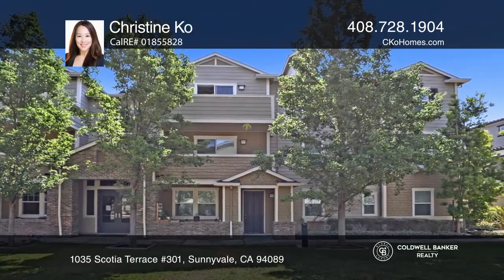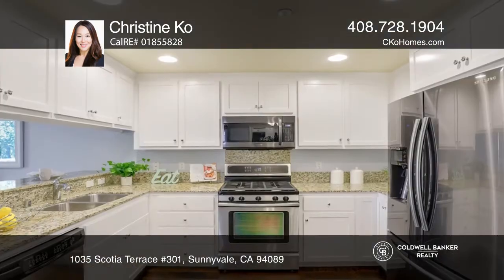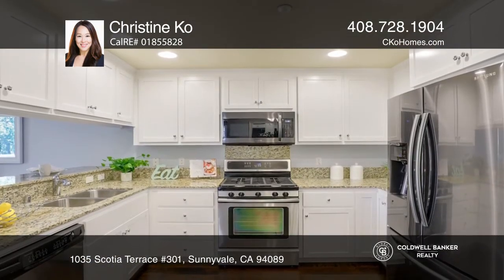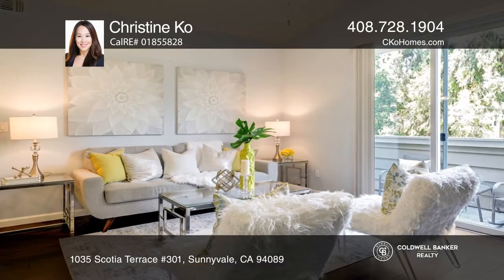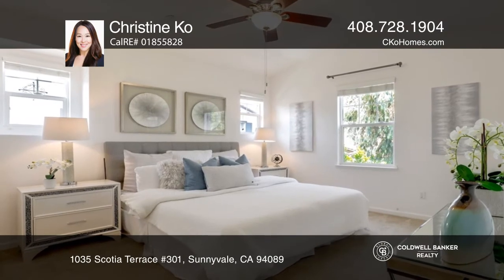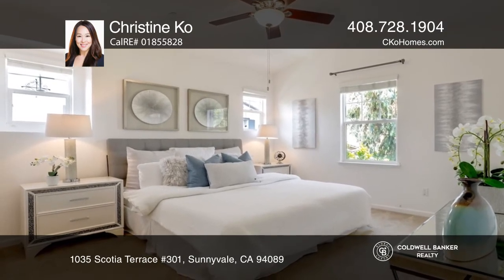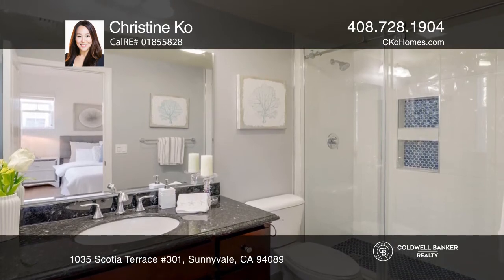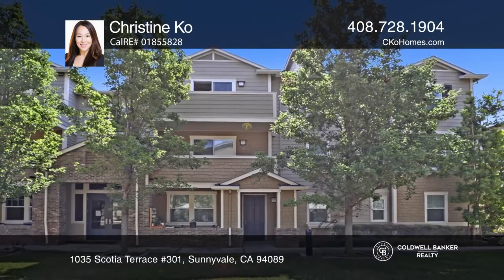1035 Scotia Terrace #301 Sunnyvale, CA | ColdwellBankerHomes.com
1035 Scotia Terrace #301, Sunnyvale, CA

This rarely available top-floor penthouse unit faces the interior of the community overlooking serene views of mature trees and the greenbelt. This home boasts extra high ceilings with a desirable single-level layout. Enjoy the open kitchen, dining and living room concept ideal for entertaining or a